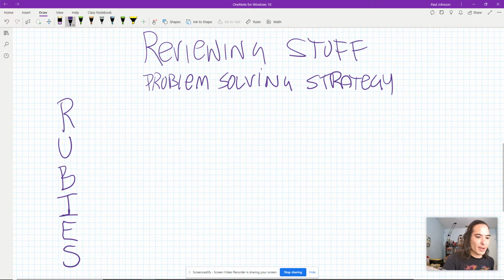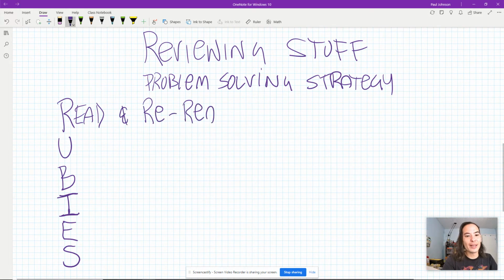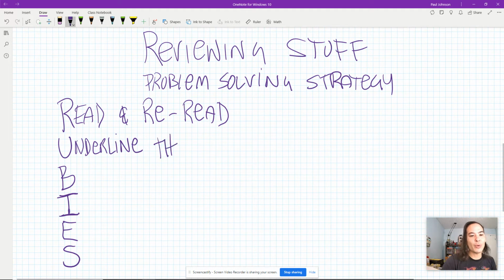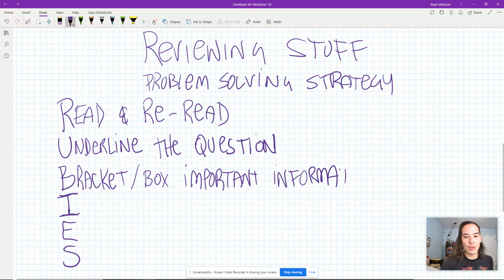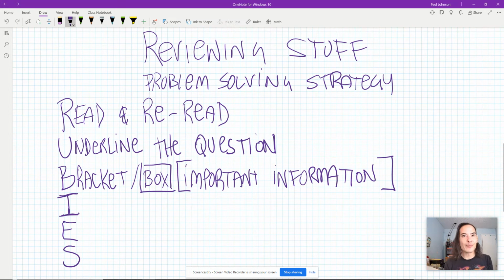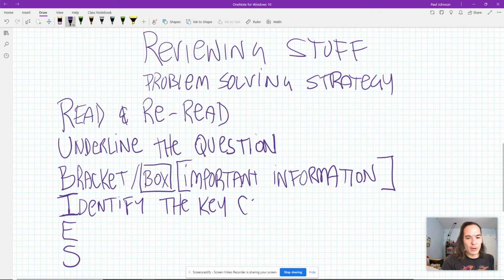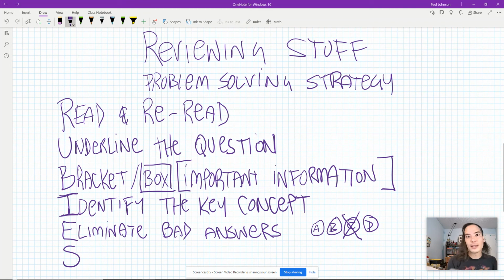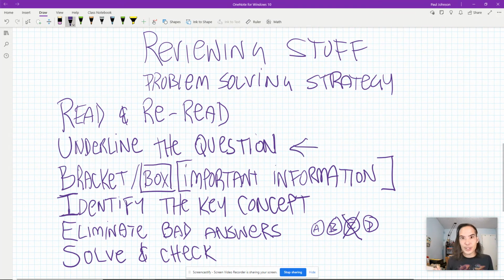REVIEWING STUFF: Problem Solving Using RUBIES (part 1)